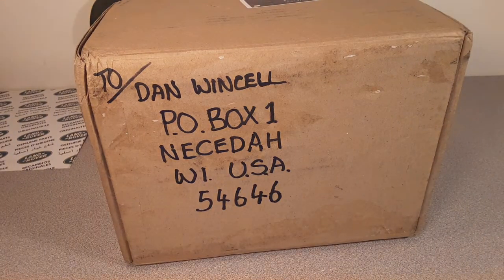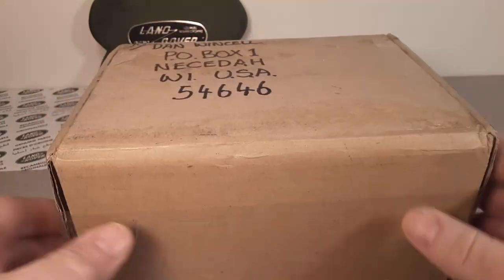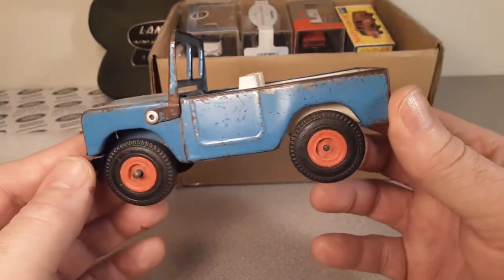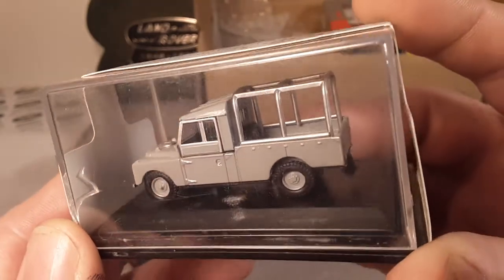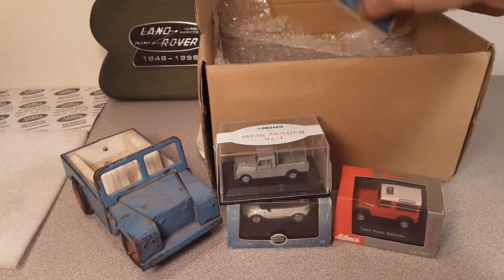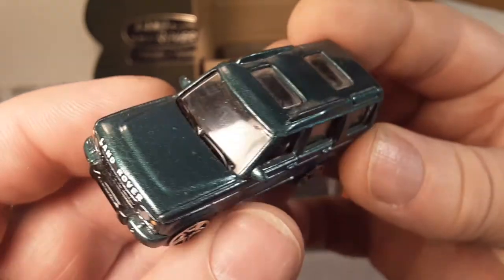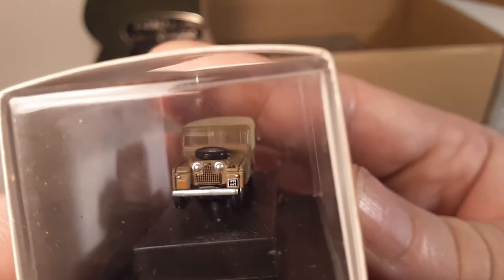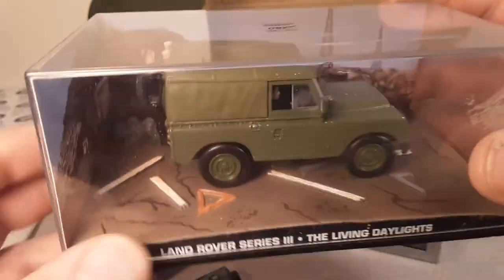Rover Land UNBOXING from South AUSTRALIA!!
Rover Land   unboxing from S.A. ( David Christie)
I can't say  THANK YOU !, enough to David.
This is great, and I hope you all enjoy this unboxing also!
If you have Land Rovers, let me know!
What's your favorite from this unboxing?
Check out David Christie
Wilmington Toy Museum
David Christie  (YouTube)
Dinky toys 27d/340 land rover variations

My Address:
Dan Winchell